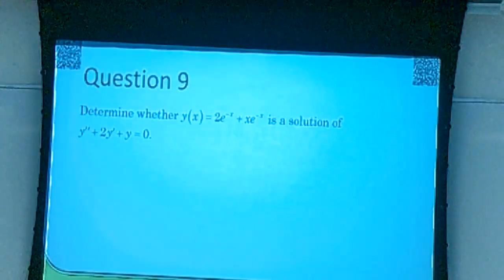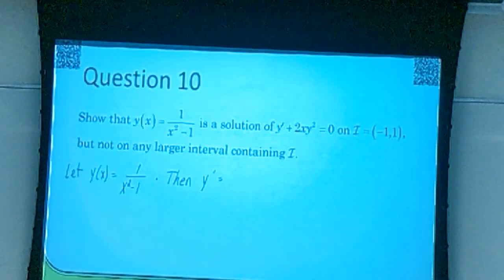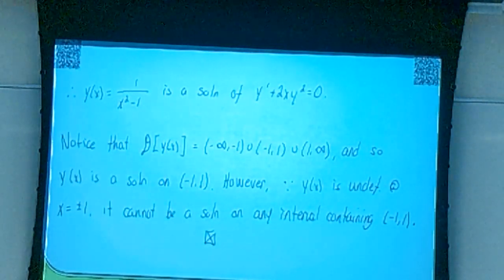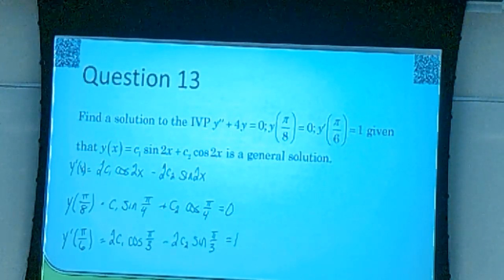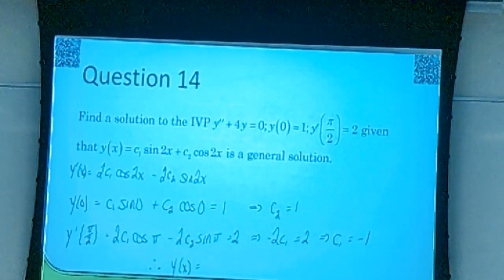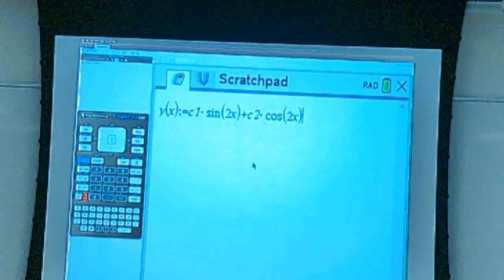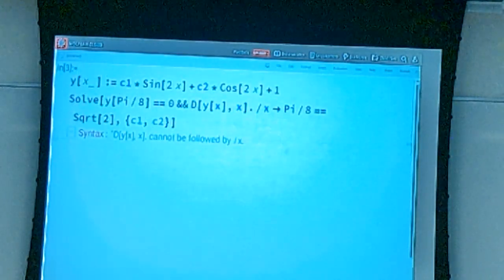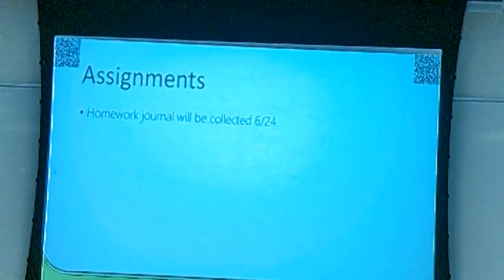MAT 252 010 22 May 2025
We continue with definitions and terminology.